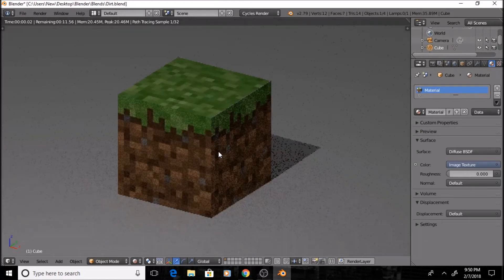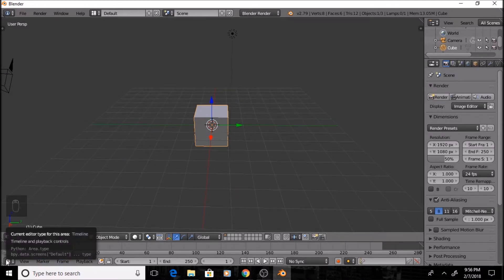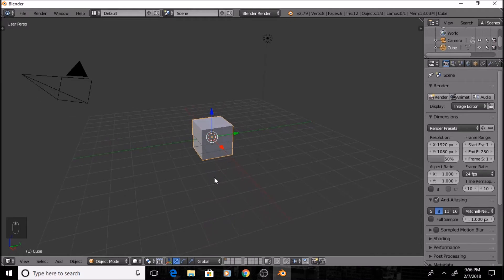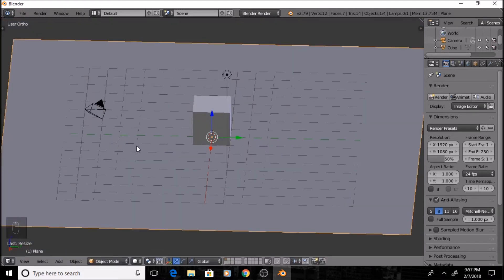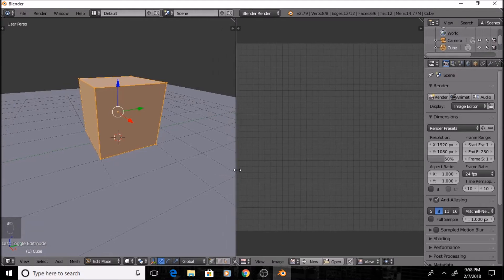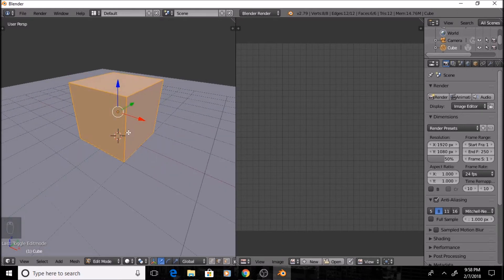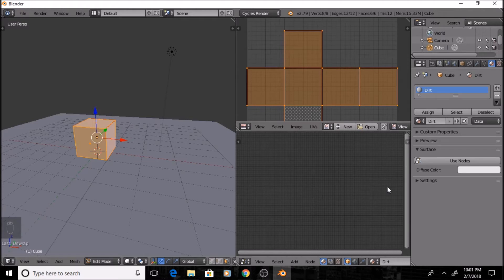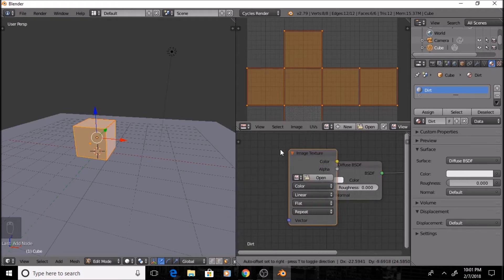How to make a Minecraft Dirt Block in Blender - Blender 2.79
Today I am going to show you how to make a dirt block from Minecraft inside of Blender!